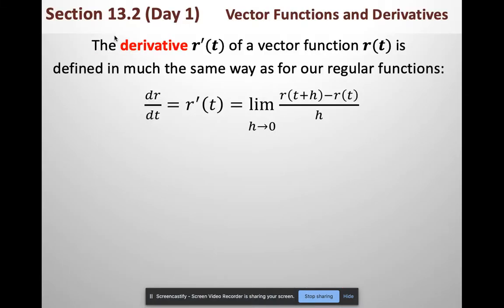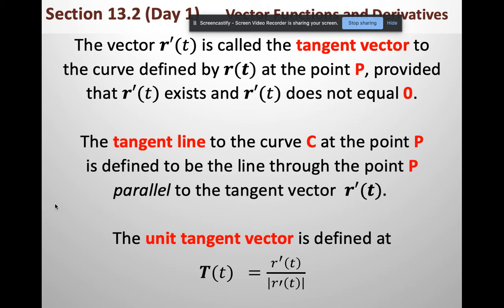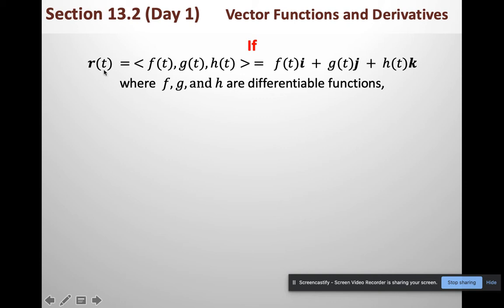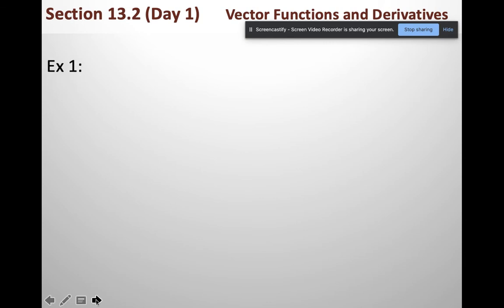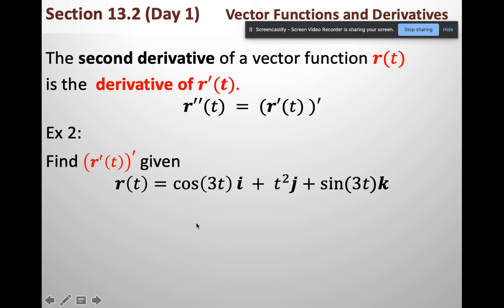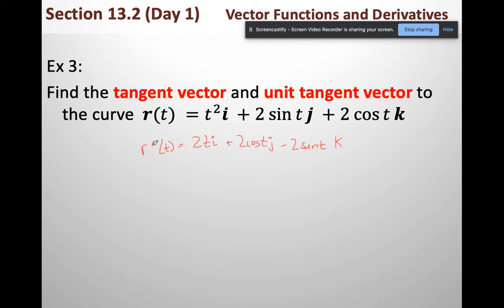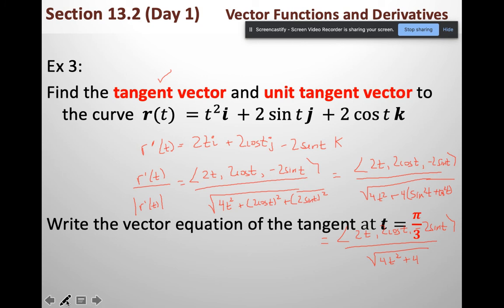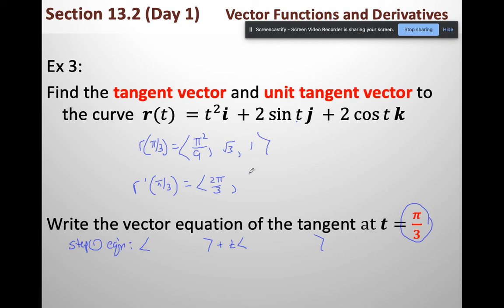MVC 13.2 Day 1